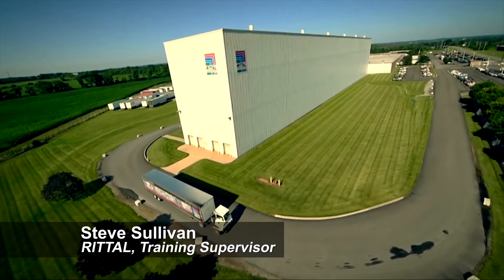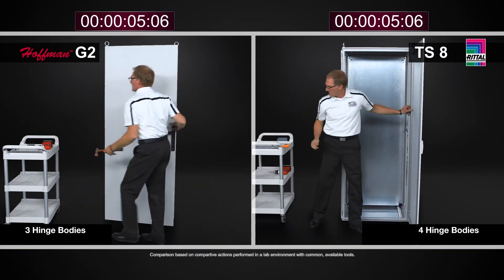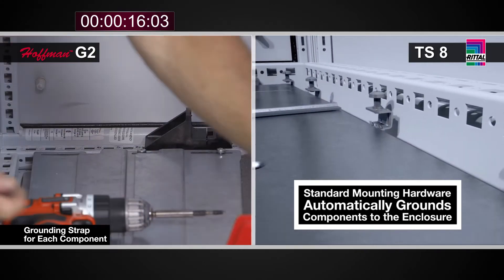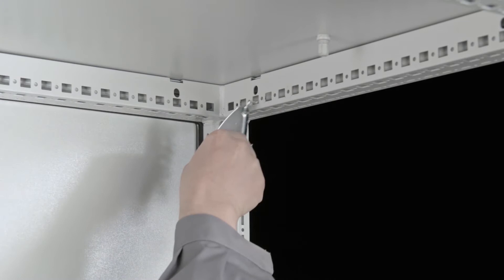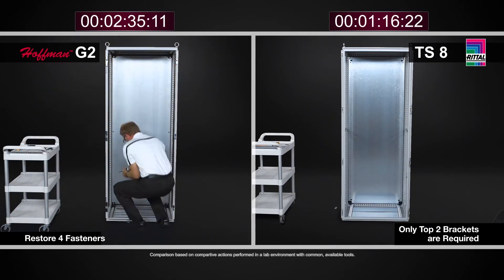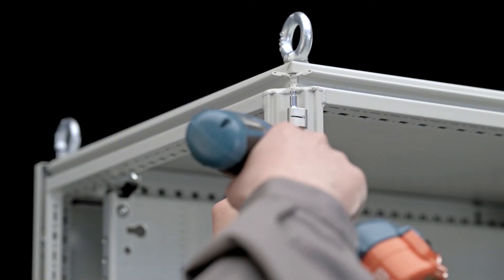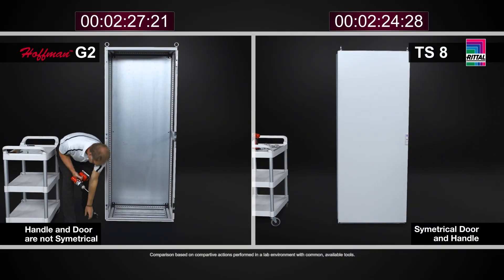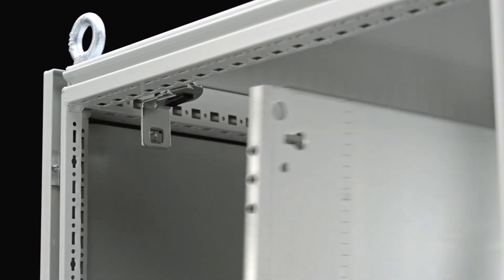Rittal's TS 8 Modular Enclosure vs the Proline G2 Part 1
See how Rittal's TS8 stacks up against the Proline G2

Rittal’s TS 8 is a free-standing enclosure with outstanding value and modular capabilities for all facility needs. More than 10 million units across North America and around the world, industries as diverse as Oil & Gas, Food & Beverage, Water Supply/Wastewater Management, Wind Power, Data Centers, Chemicals and Medical Technology rely on this versatile, modular enclosure design for panel building, low-voltage switchgear, IT infrastructure and mechanical engineering applications.